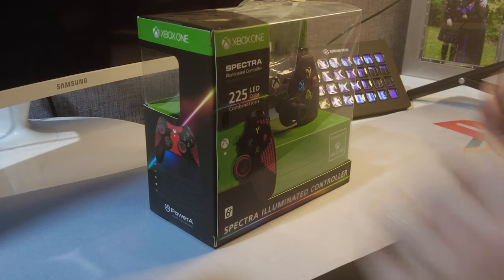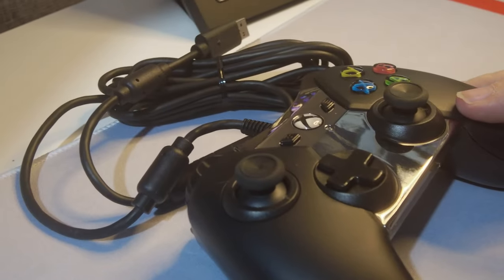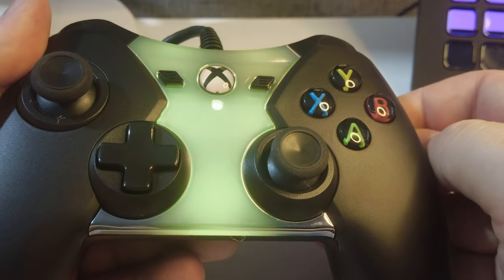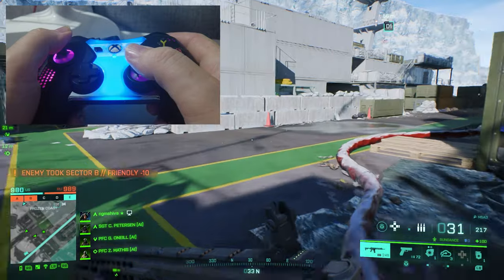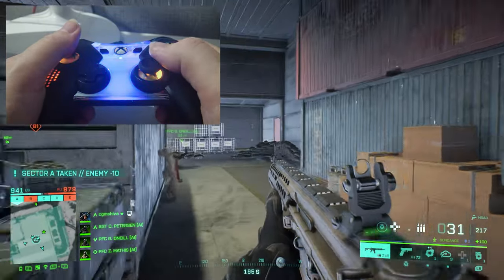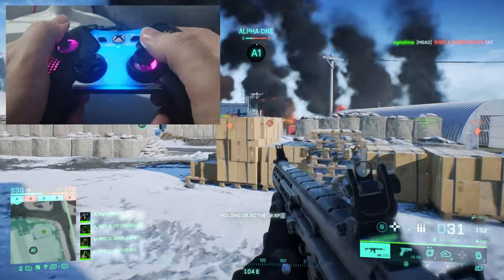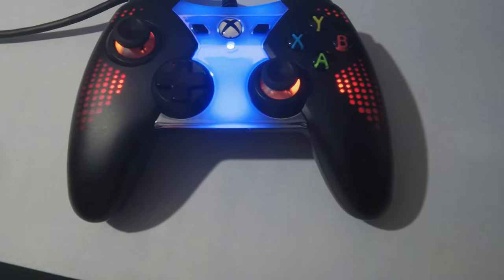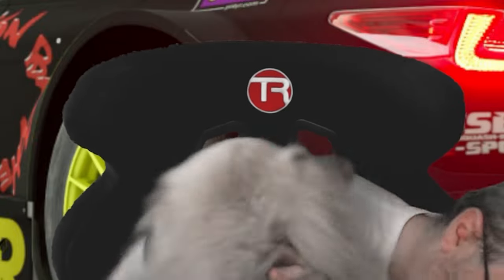PowerA Spectra Illuminated Xbox One Controller Unboxing: The Future of Gaming in Your Hands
Ever wanted to wield a full disco-machine-light-show-flash-grenade as an Xbox Controller? With the PowerA Spectra Illuminated Xbox One controller, you can!